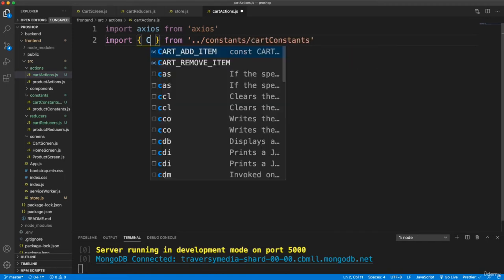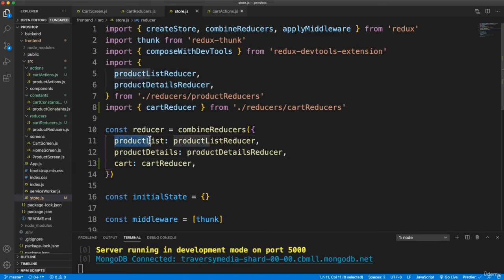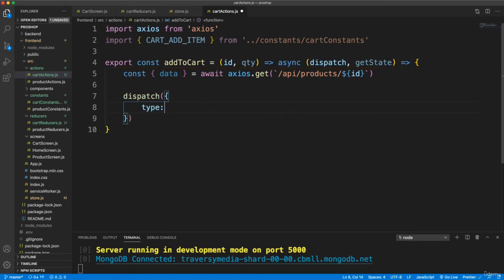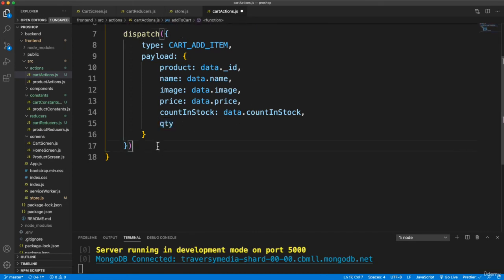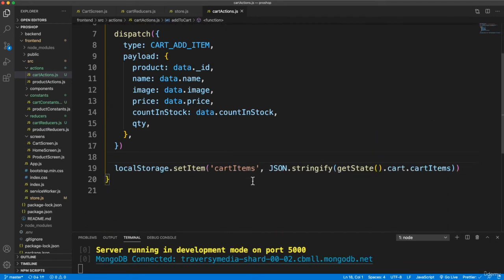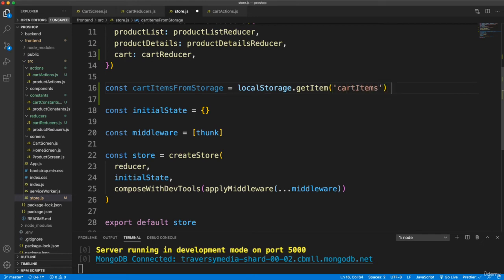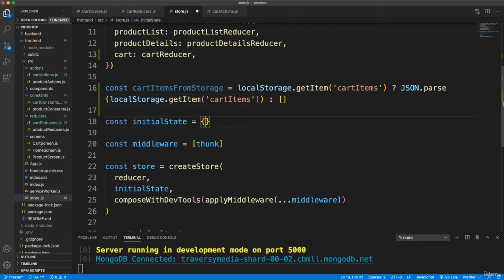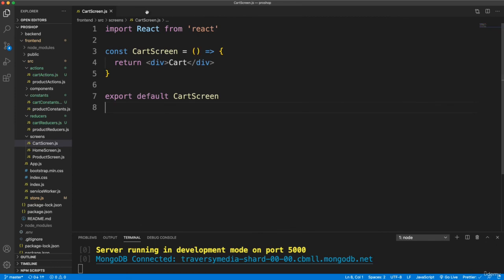002 Cart Reducer & Add To Cart Action